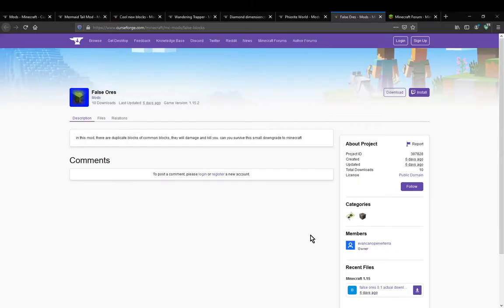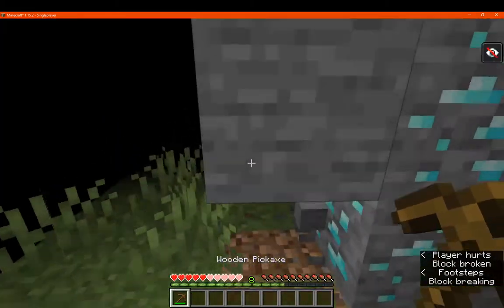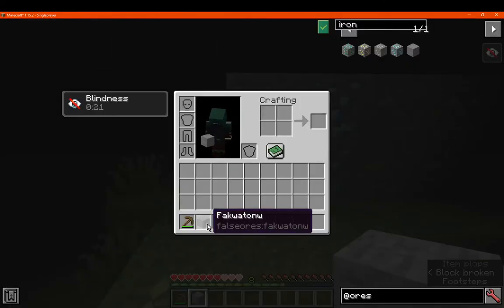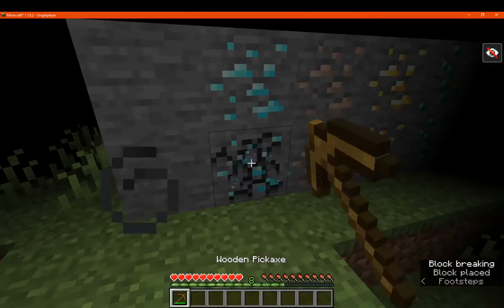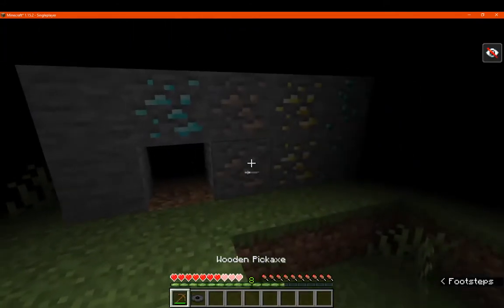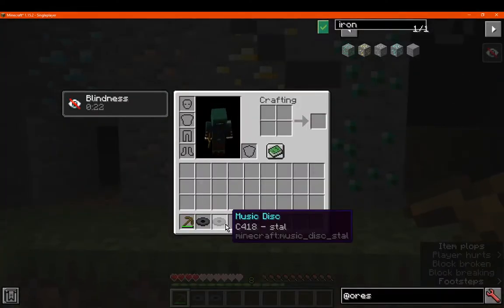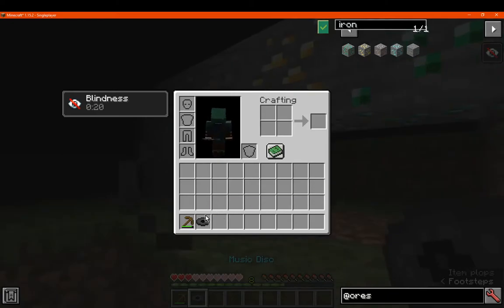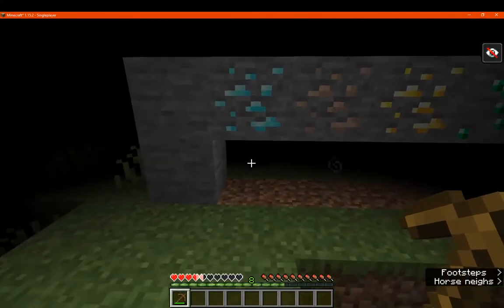False Ores 1.15.2 Forge Mod Overview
A mod that adds Fake Ores, they give either effects or drop a music disc.